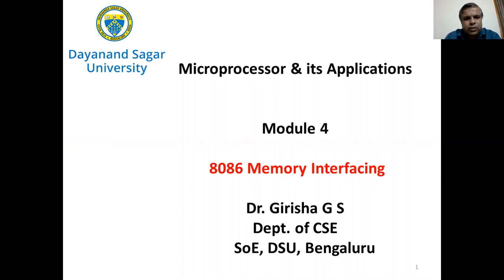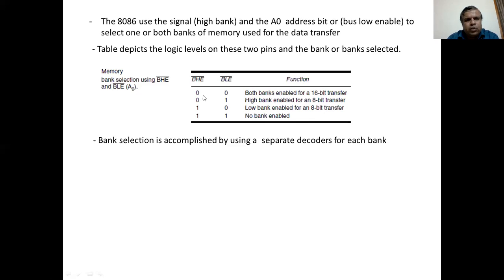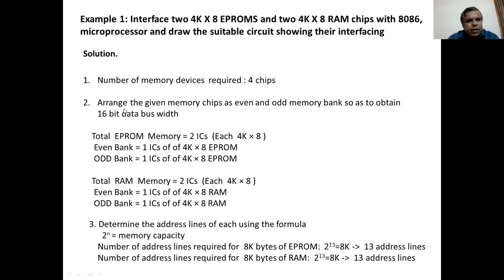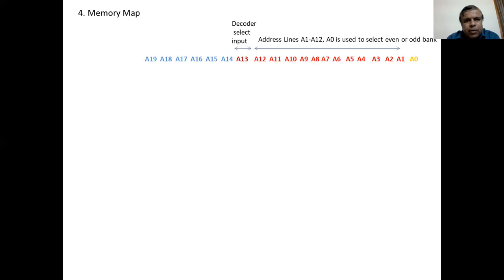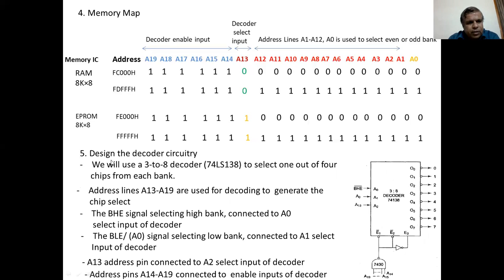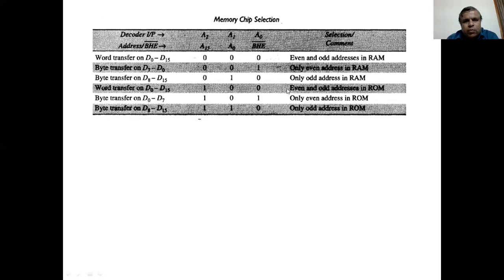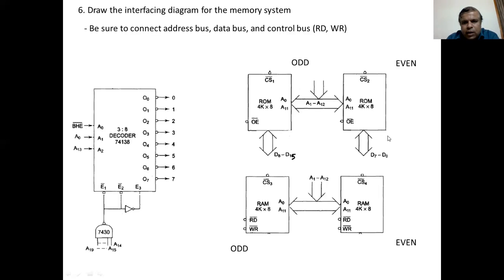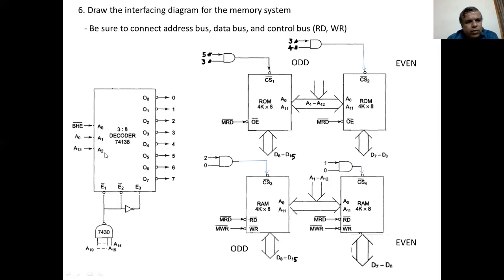8086 memory interface